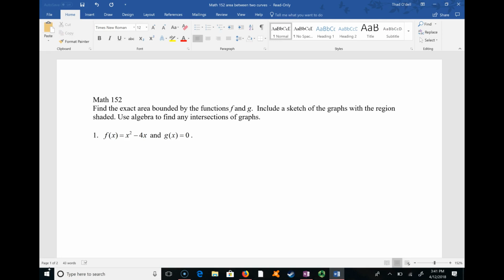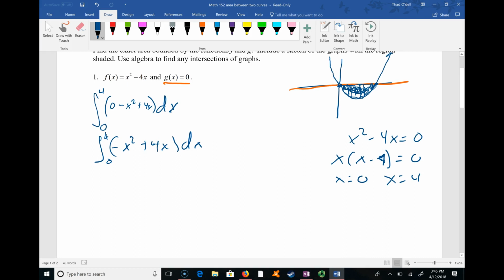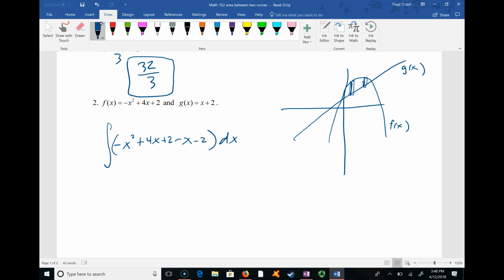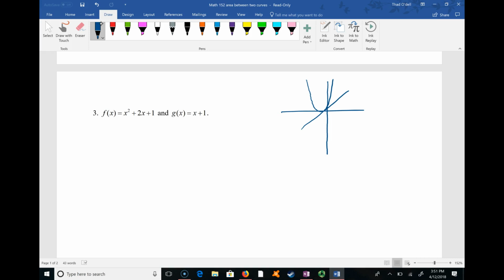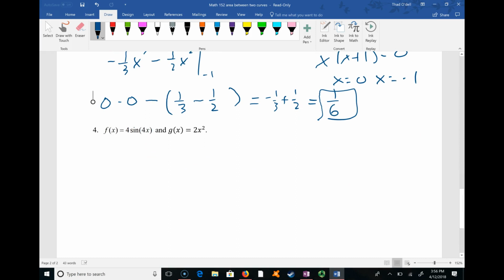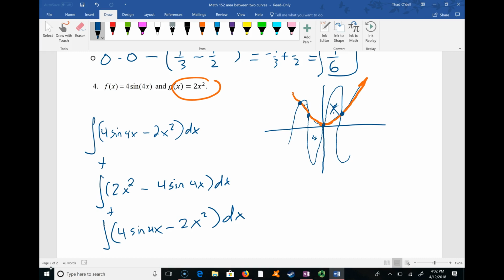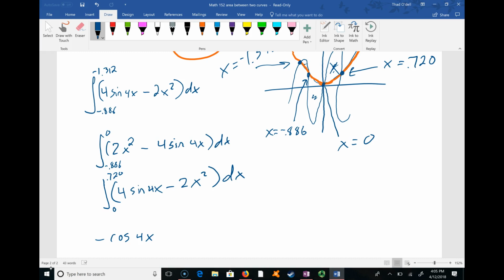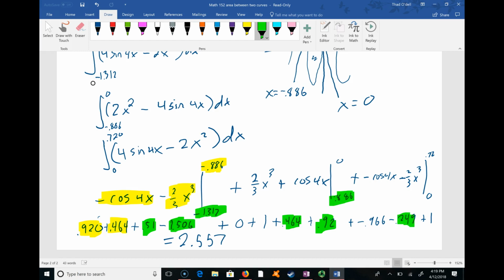Area between two curves